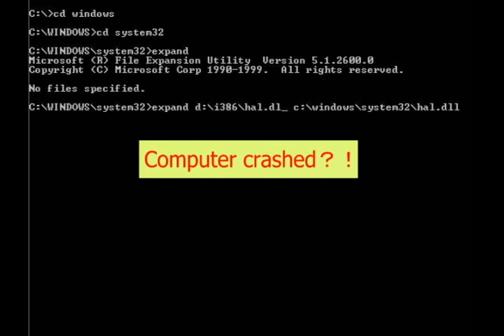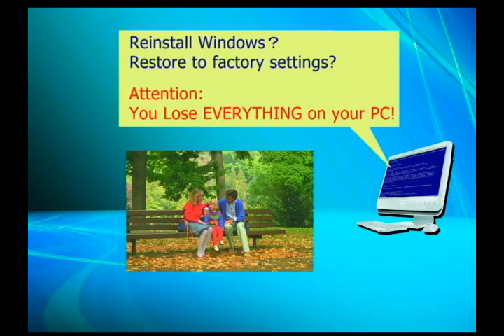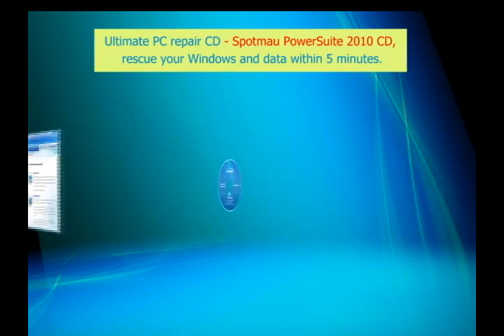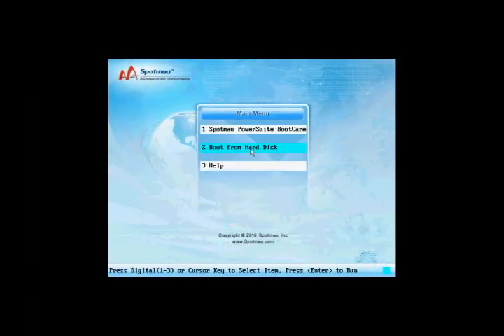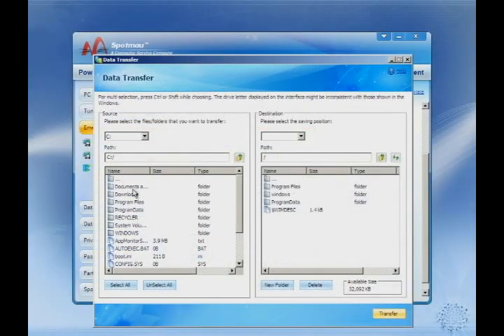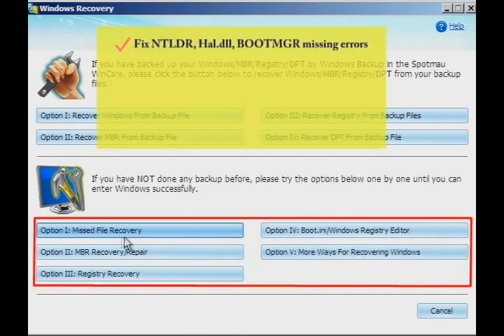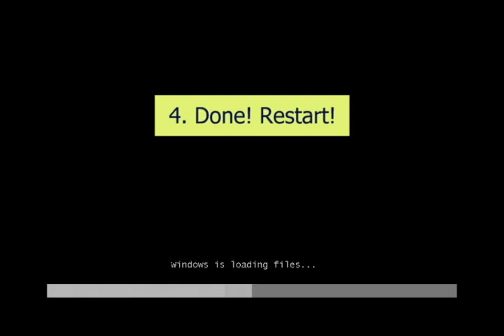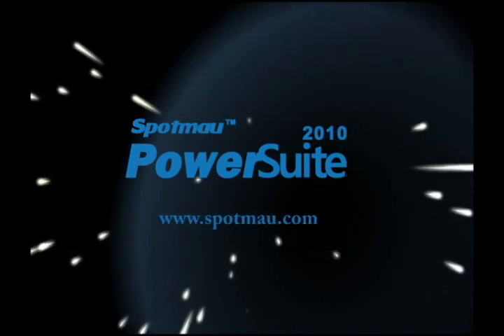Recover your crashed Windows in 5 mins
Recover your crashed Windows, rescue your data, such as family photos, videos,
financial documents, office documents, etc. Save your hundreds of  dollars and precious  time buy new Windows, office, programs and reinstall them one by one.

Quickly recover your windows and rescue your data, only 5 minutes!